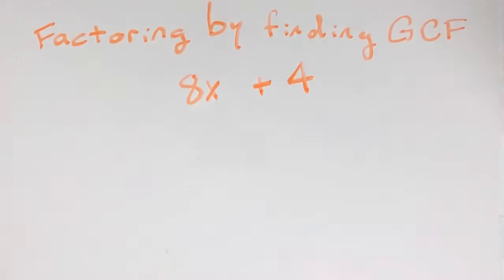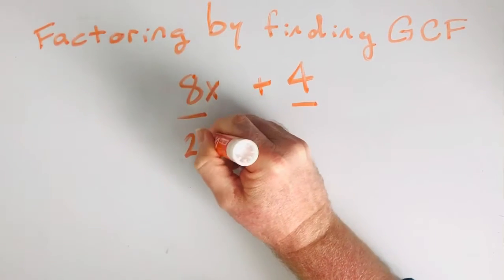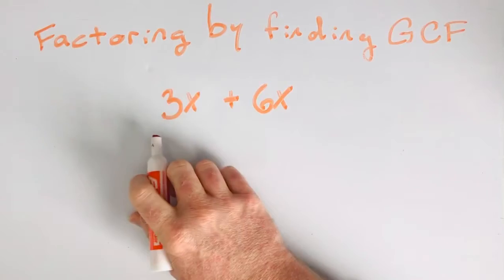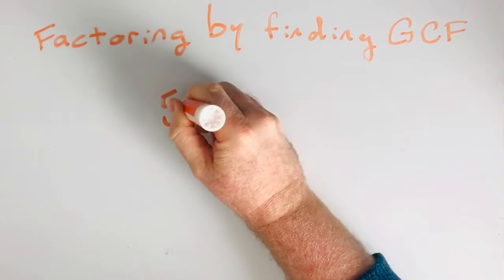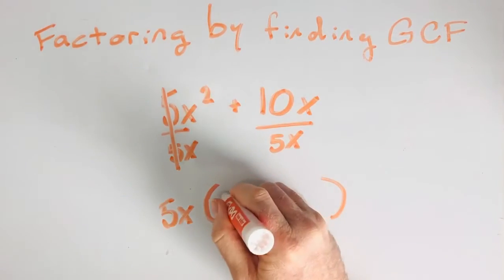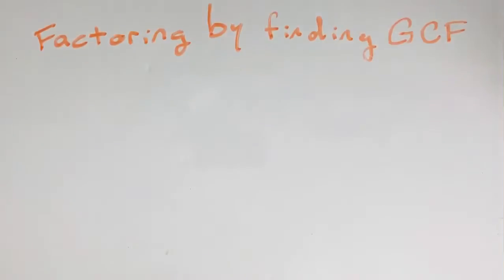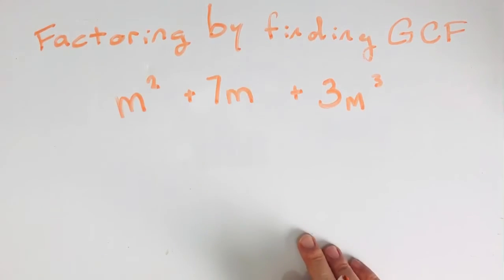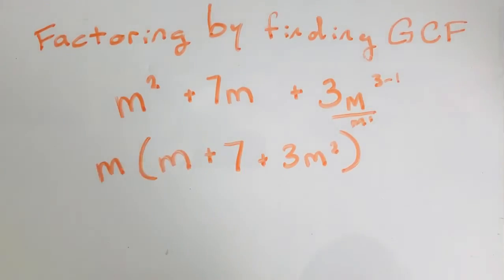Alg1 12•7: factoring by finding the GCF